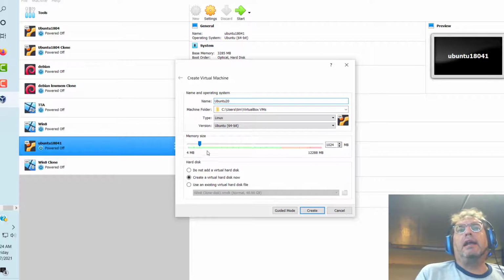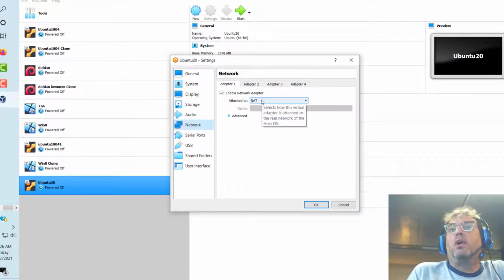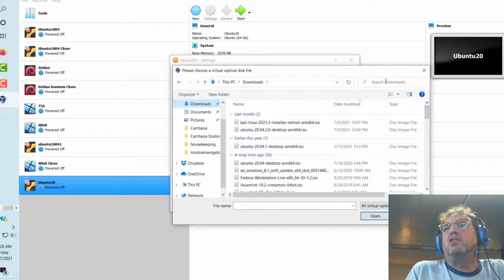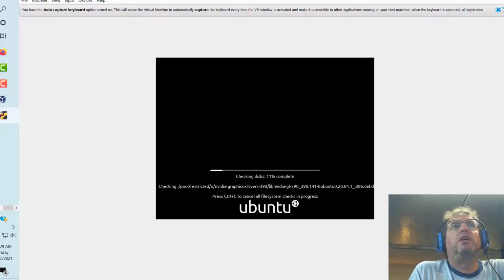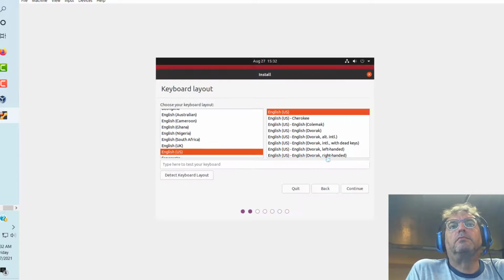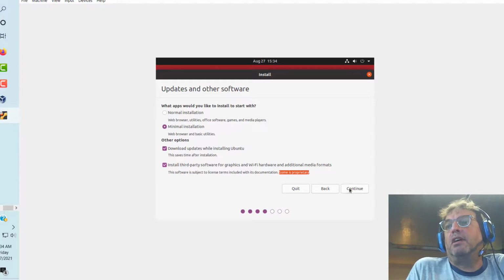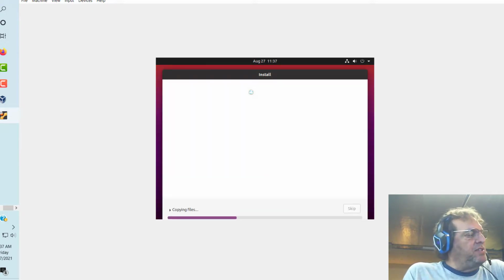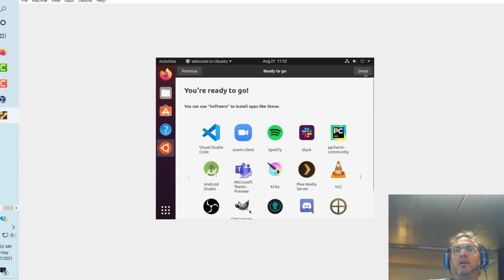How to install Ubuntu 20 in Virtual Box